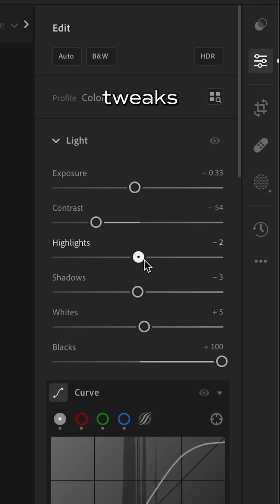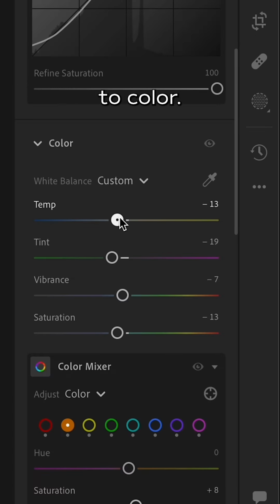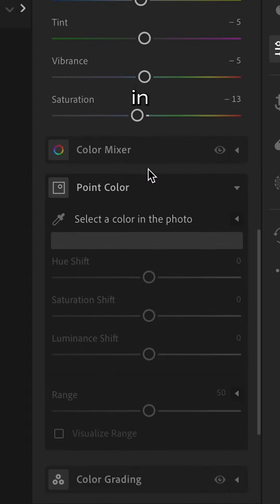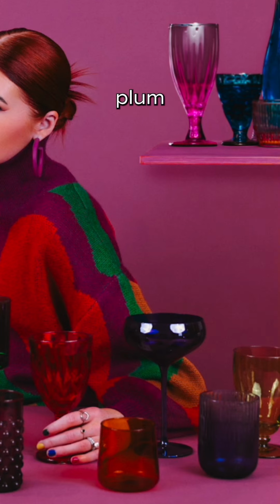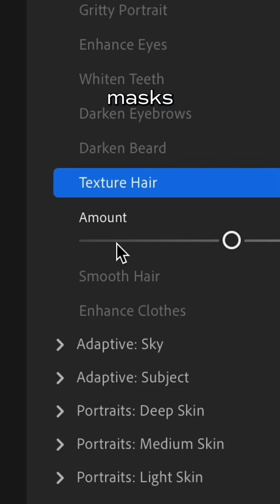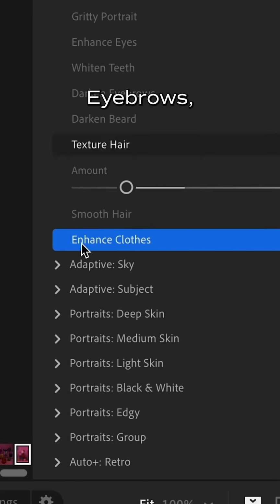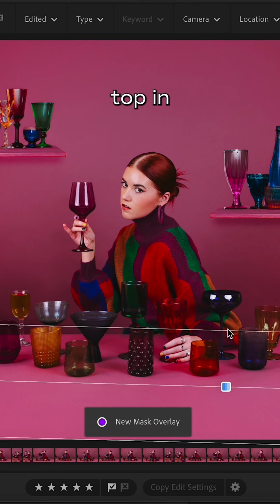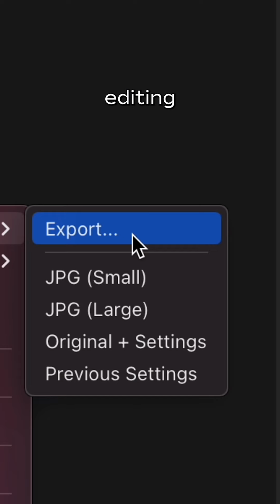How to Edit in Lightroom and Photoshop 📸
Learn how photographer Marina Williams makes her self-portrait photos POP using Lightroom, with features like adaptive presets, linear gradient masks, and object selection masks. Be sure to check out Part 1 on the Photoshop channels, where Marina utilizes Generative Fill.